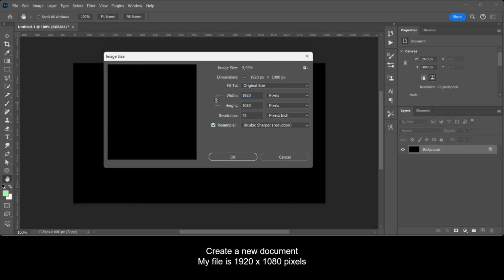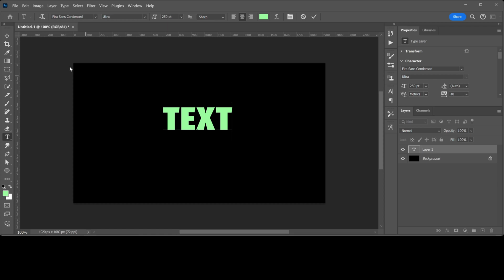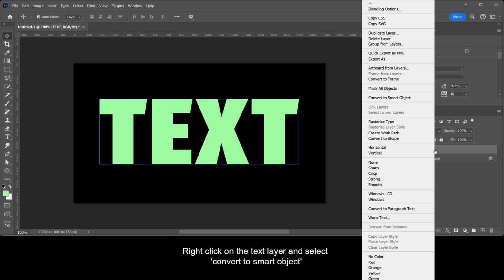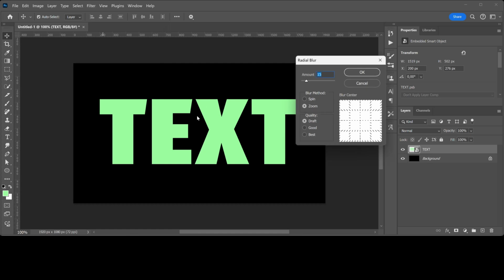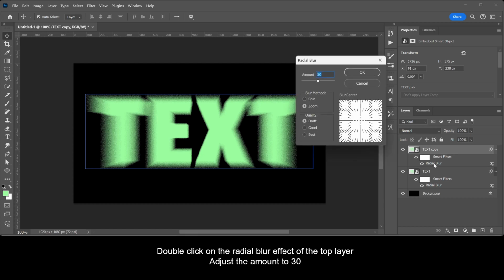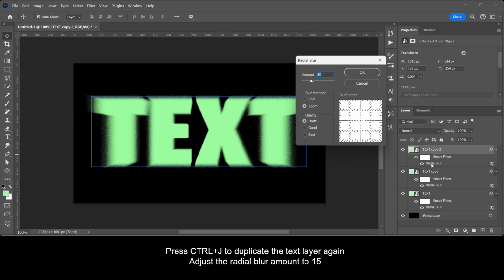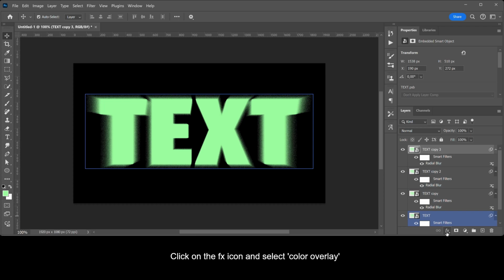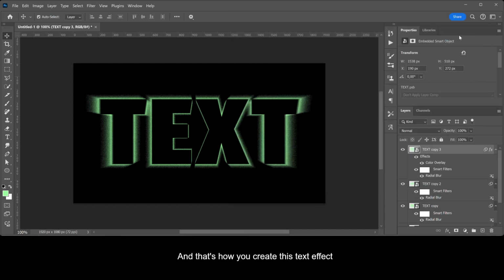Grainy zoom text effect | Radial blur text | PHOTOSHOP TUTORIAL - TEXT EFFECT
In this tutorial I'll show you how to create this grainy radial blur zoom effect for text in Adobe Photoshop CC 2024.